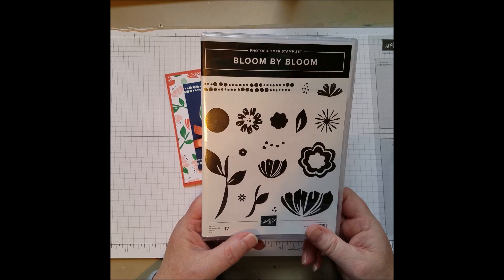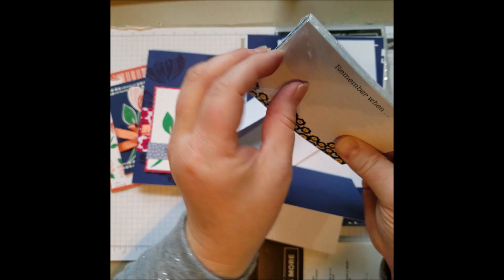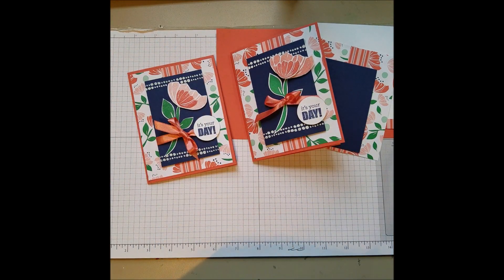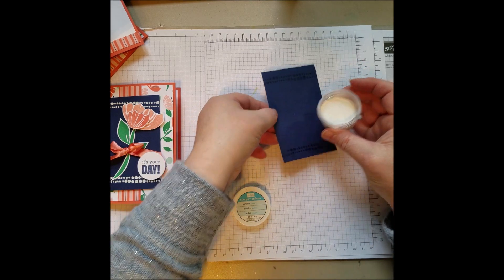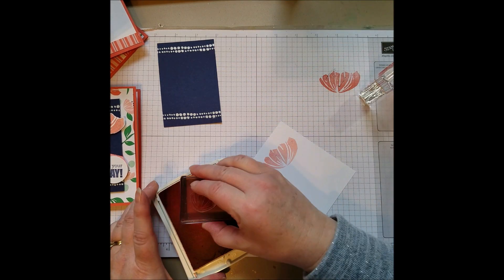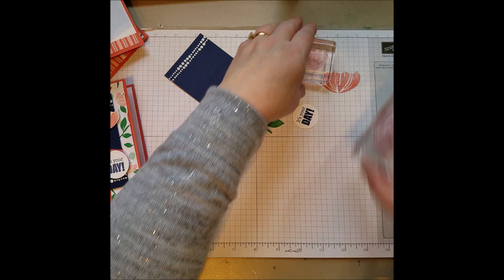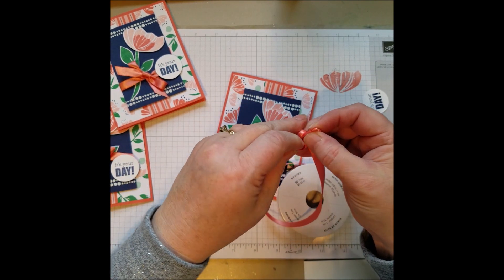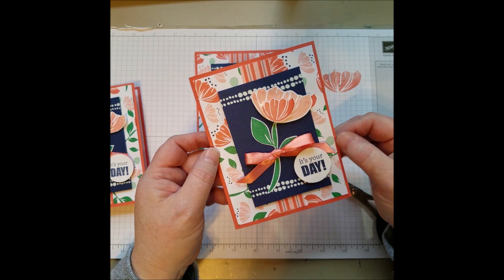Bloom by Bloom From Stampin' Up! ~ Beth's Paper Cuts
This video shows of the new Bloom by Bloom stamp set from Stampin' Up!
 Bloom by Bloom
Stampin' Up!
Spring Occasions catalog

Paper Crafts